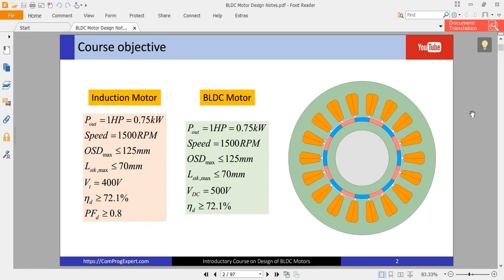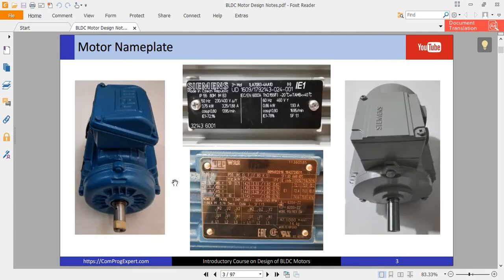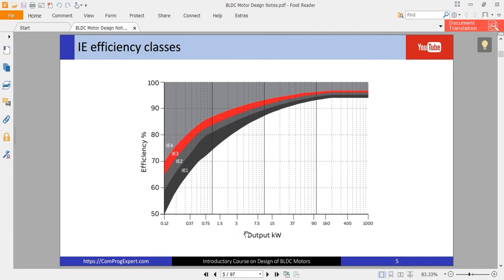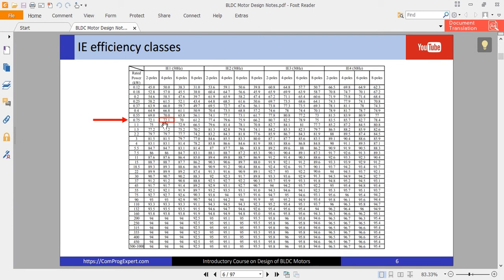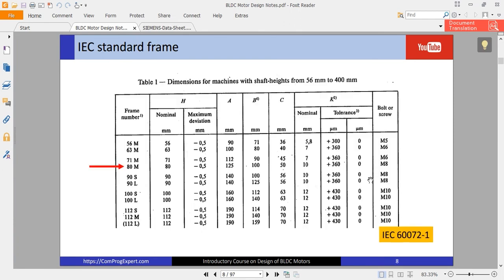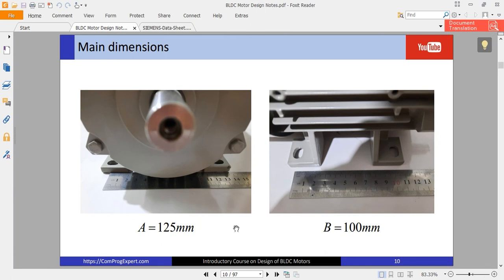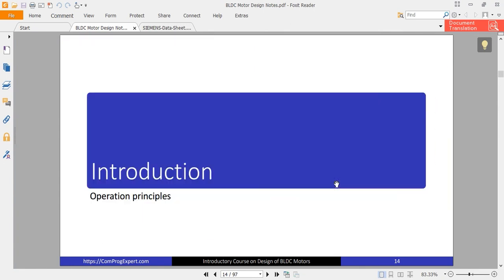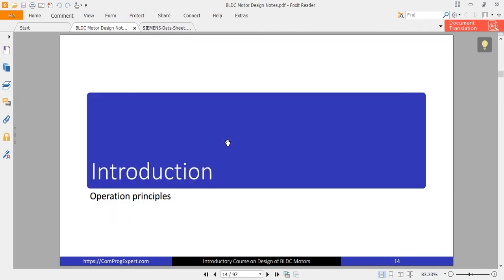BLDC motor design course objective (BLDC Motor Design #2)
In this part of the "BLDC Motor Design Course", I explain the objective of this course. The objective of this course is the design of a 1HP-1500RPM BLDC motor and compare its properties with the corresponding induction motor.